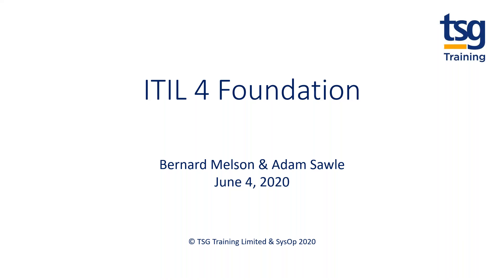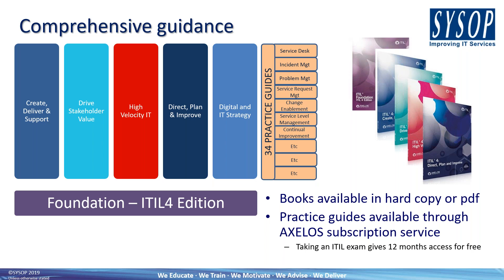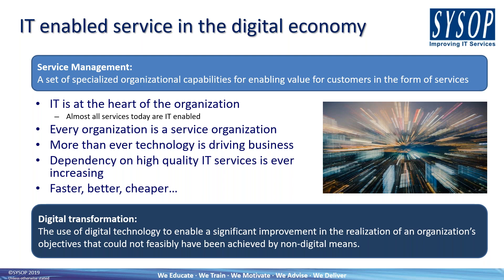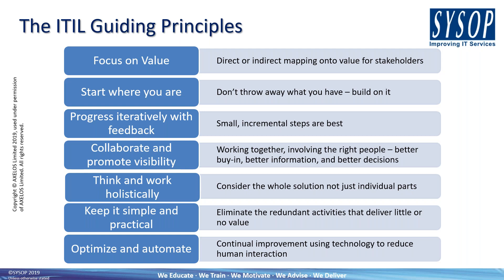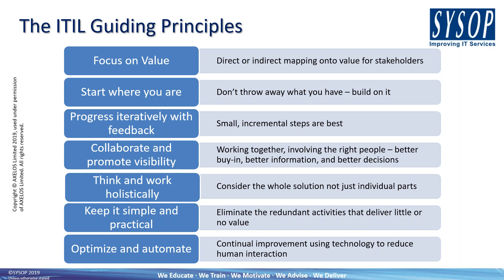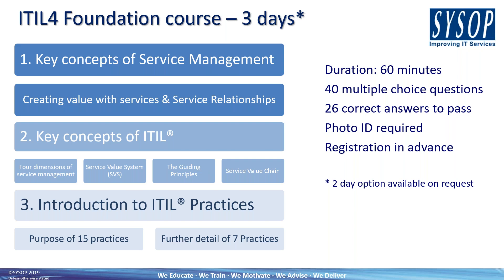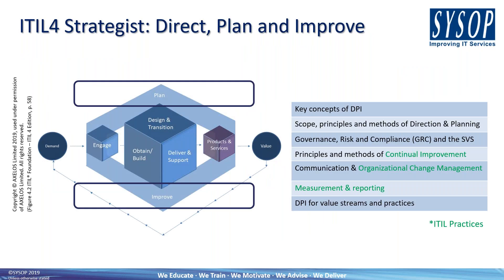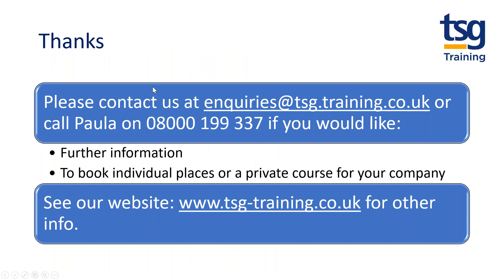ITIL 4 – Foundation Webinar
ITIL 4 will help businesses navigate the new technological era, commonly known as the Fourth Industrial Revolution. The speed of current breakthroughs is disrupting almost every industry on a global scale. The Fourth Industrial Revolution is marked by emerging technology in fields including robotics, artificial intelligence, nanotechnology, quantum computing, biotechnology, The Internet of Things (IoT), 3D printing, autonomous vehicles and much more. To help everyone understand ITIL Foundation, we will be discussing at a Foundation level, including:

* Key concepts of Service Management
* Key concepts of ITIL
* The Four dimensions of Service Management
* Service Value System (SVS)
* The Guiding Principles
* Service Value Chain
* Introduction to ITIL Practices and Key Disciplines